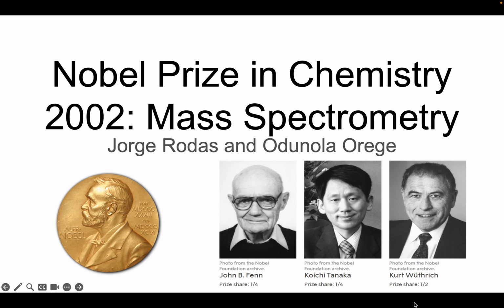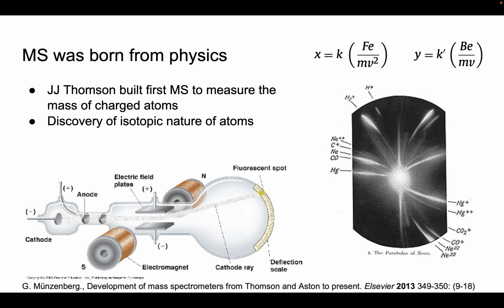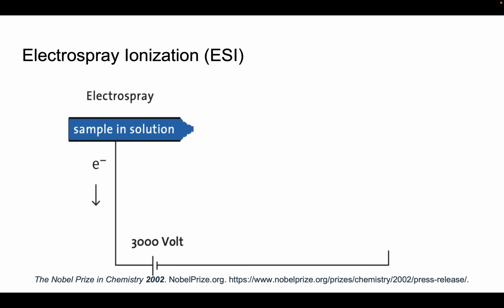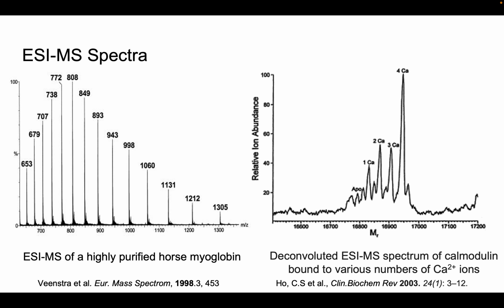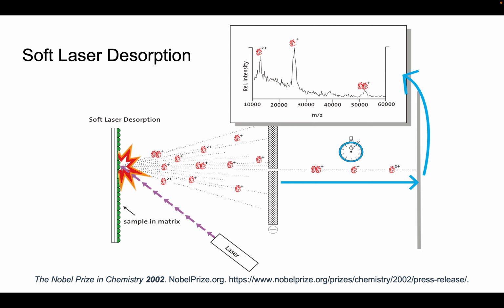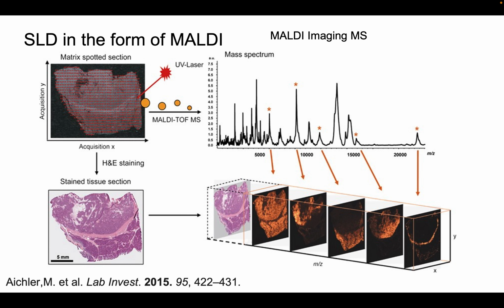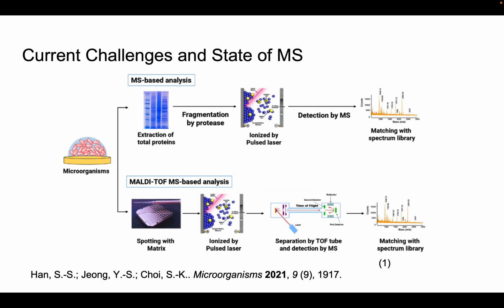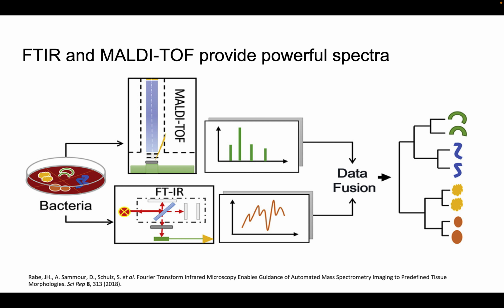Mass Spectrometry - Jorge Rodas and Odunola Orege